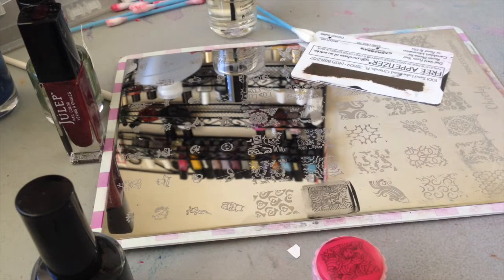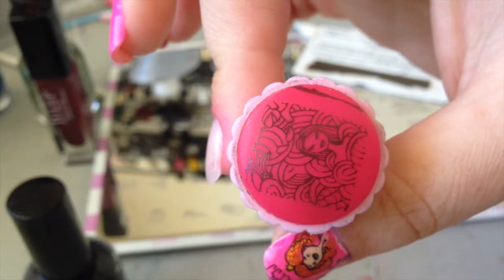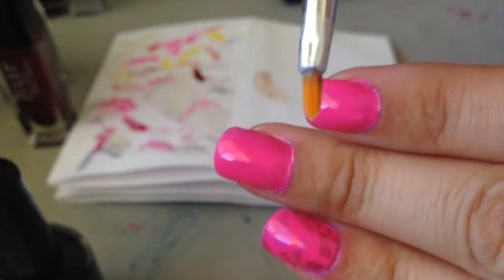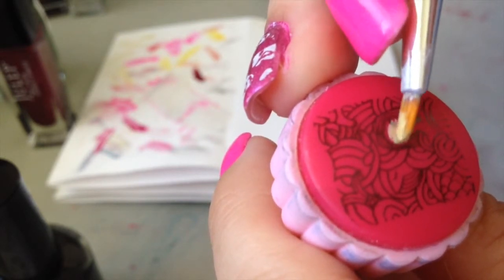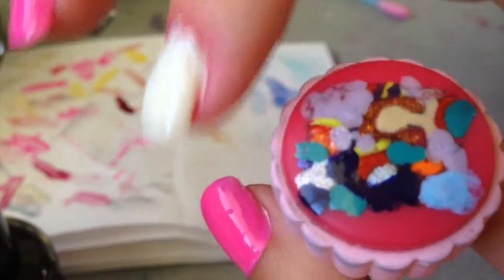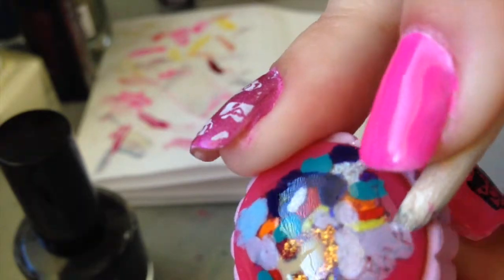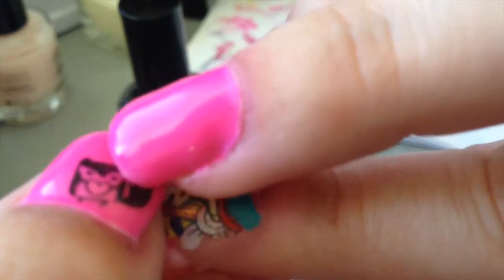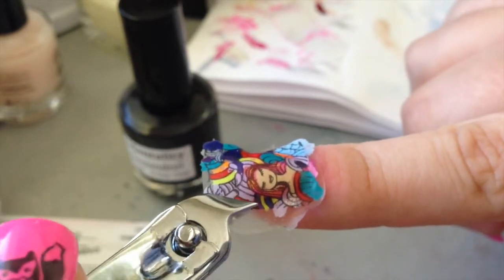Stamping 201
This video is about Stamping 201. It show you how to make a decal with stamps. This is a good way to practice stamping without messing up your base coat.